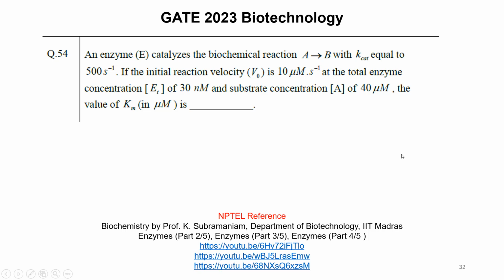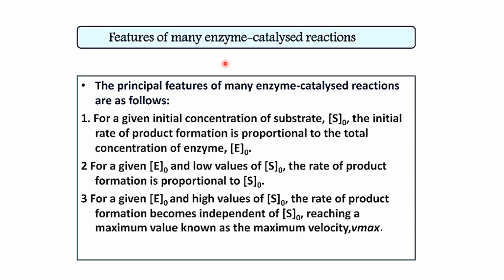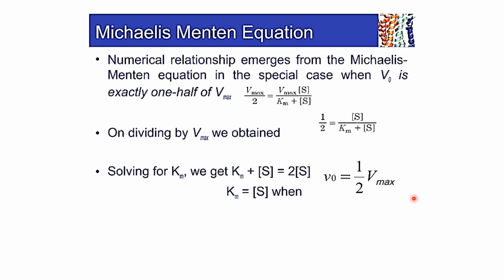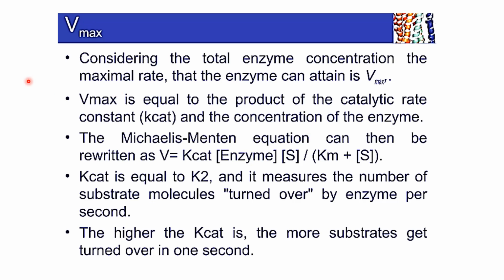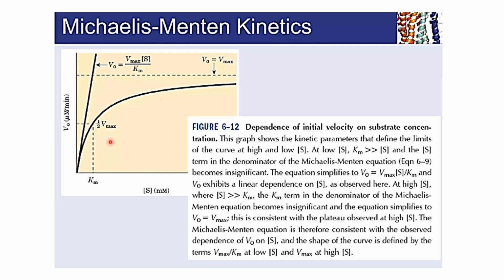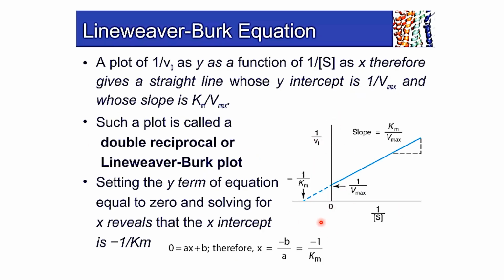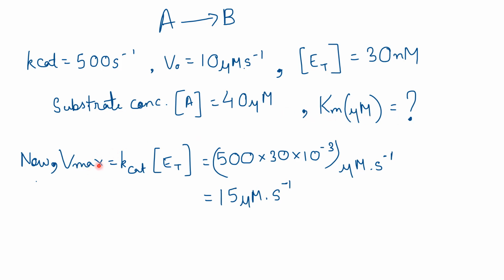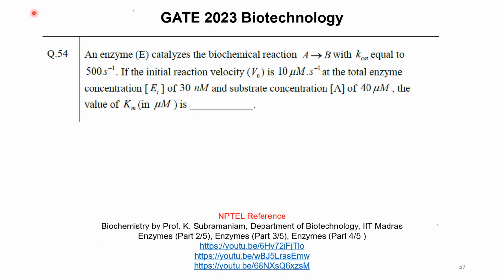Q54 BT 2023